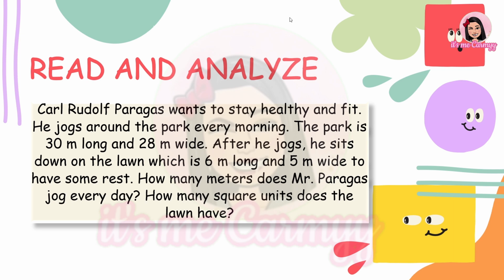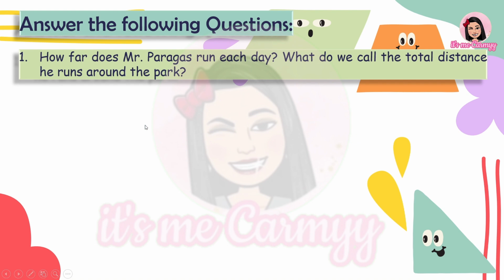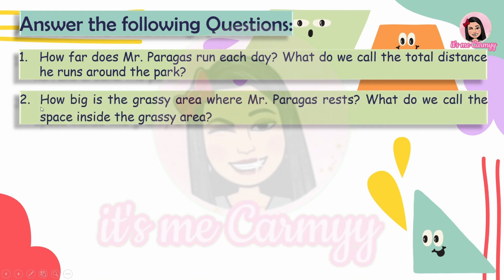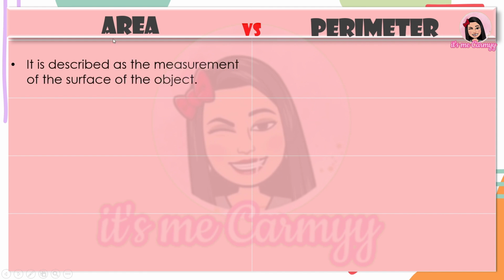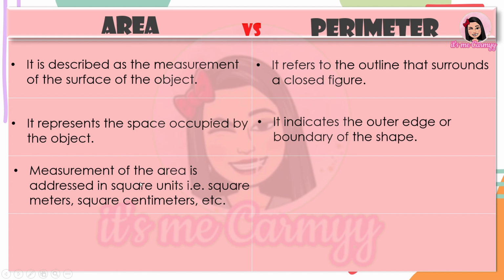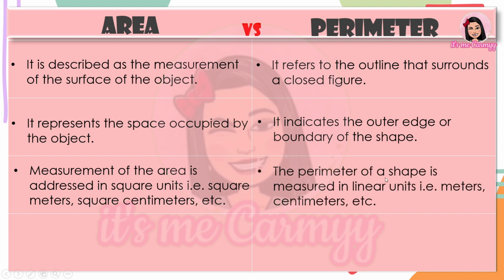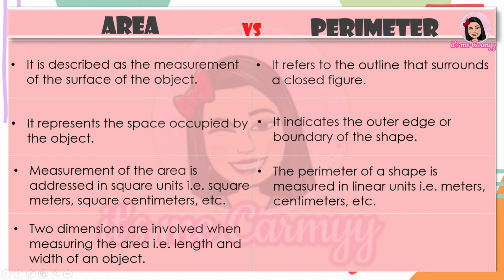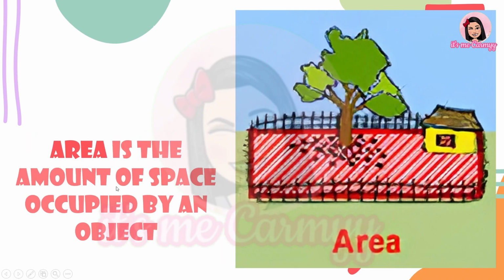Math 4 - Difference of Area and Perimeter Quarter 3 | it's me Carmyy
Math 4 - Quarter 3 (Lesson Plan with FREE IMS and FREE PPT)

Topic: Area and Perimeter

MELC: Differentiate perimeter from area. M4ME-IIIj-53

Good for Demo

- 4A's Format